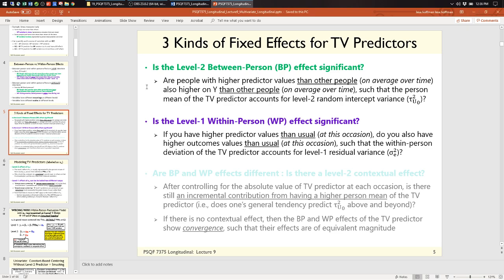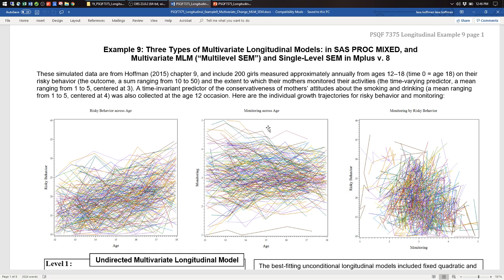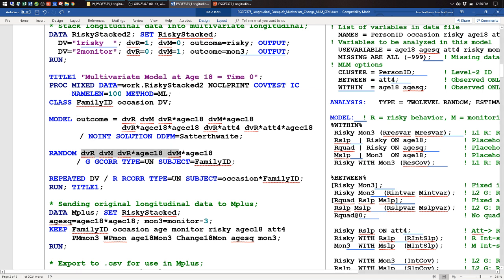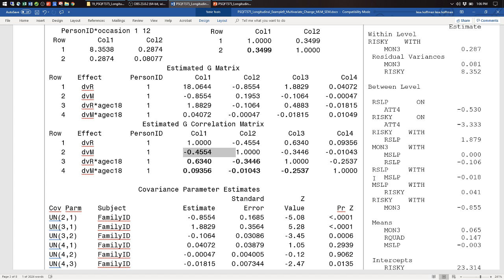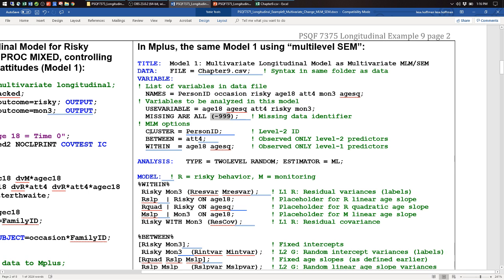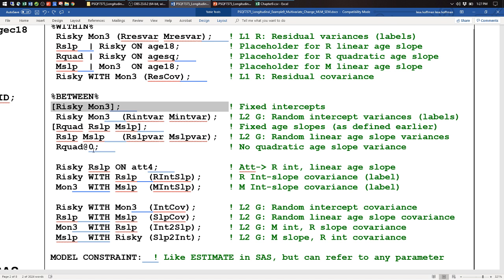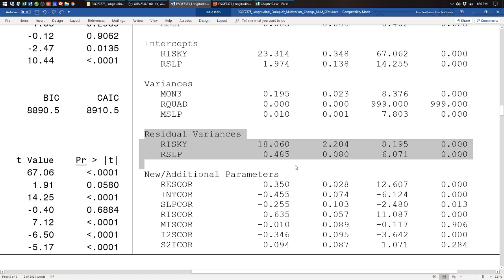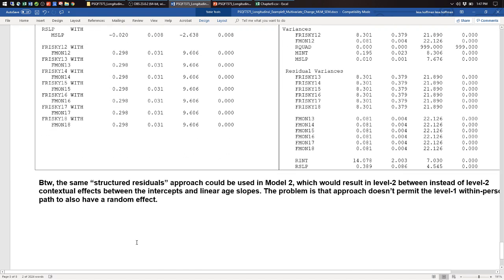PSQF7375_Longitudinal_Lecture9_Example9_Part2